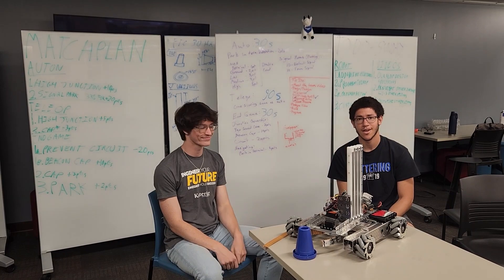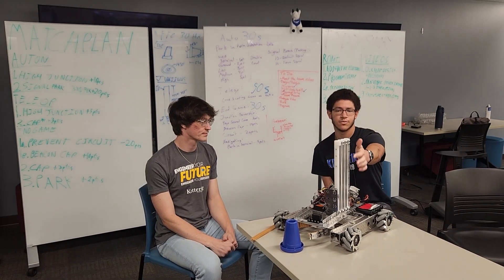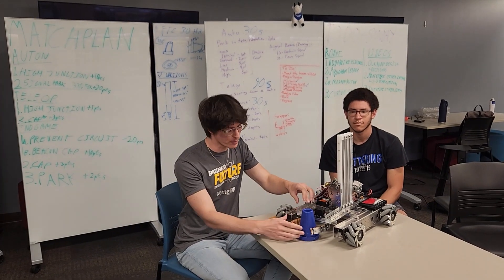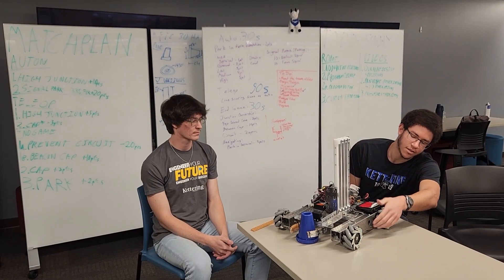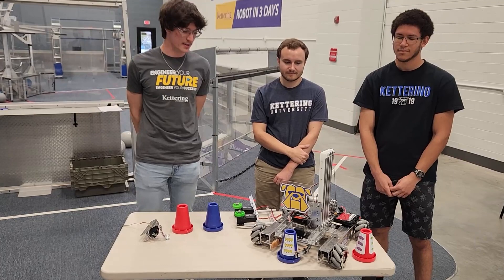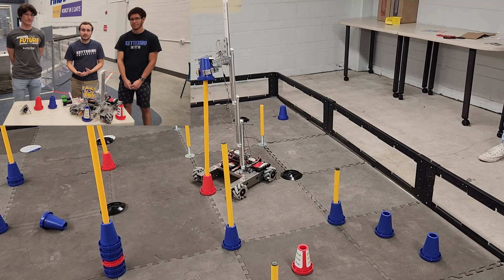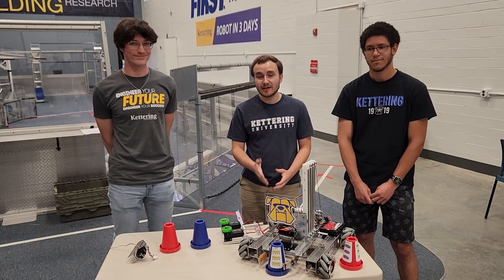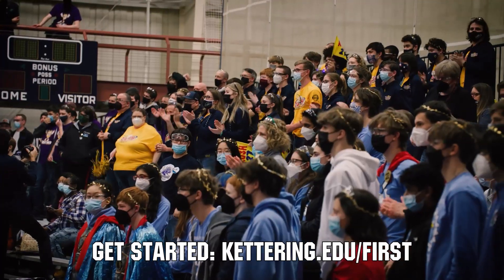Kettering University Robot in 30 Hours Overview POWERPLAY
The Kettering University Robot in 30 Hours Team provides an overview of their POWERPLAY Ri30H Robot.